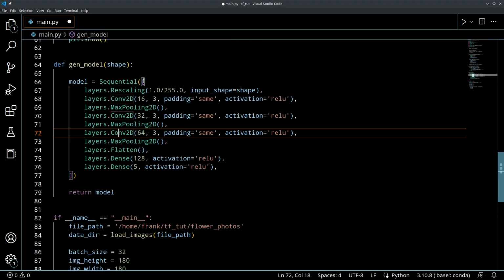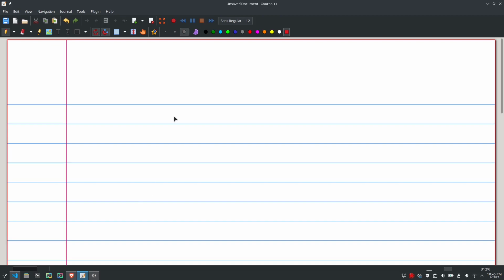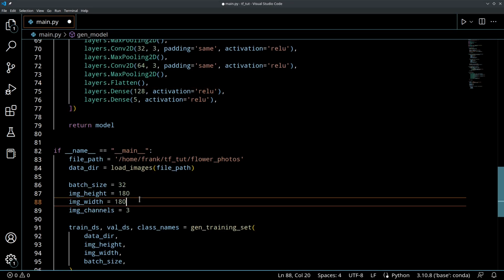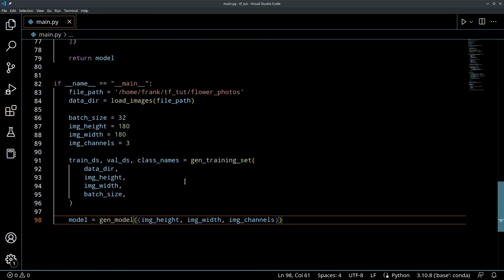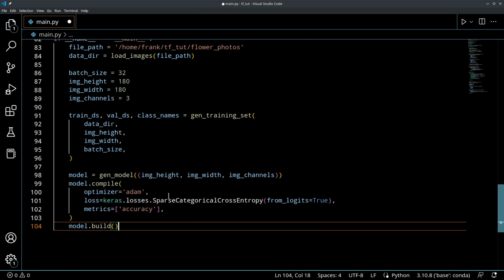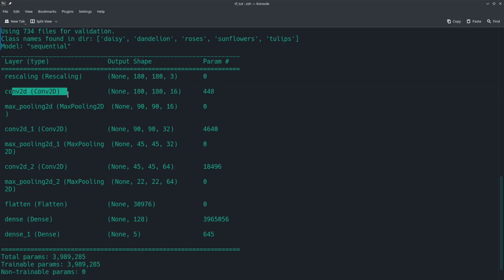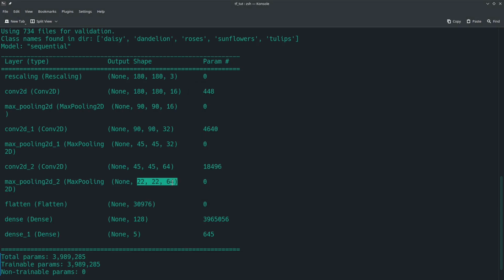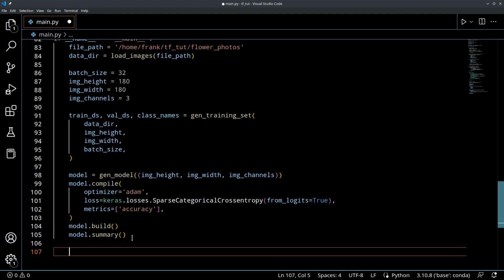Part 7: Create your first machine learning neural network with Python, TensorFlow and Keras!